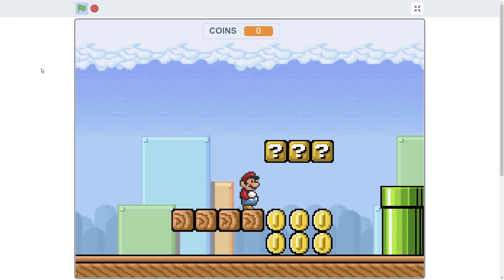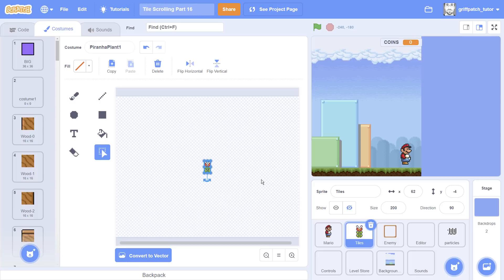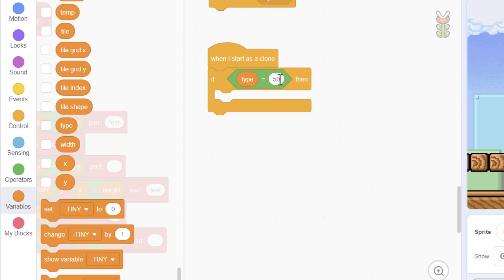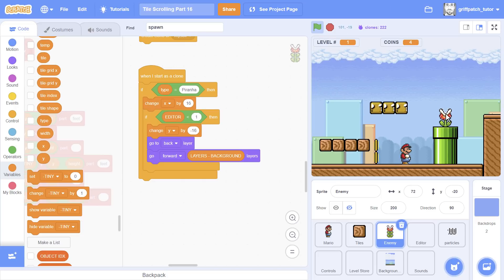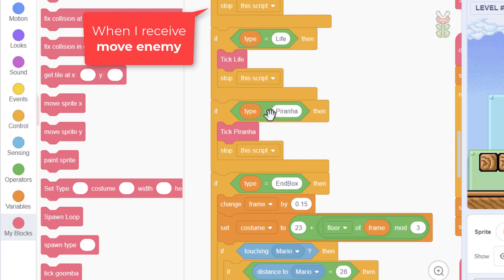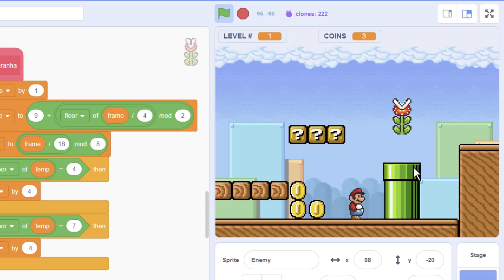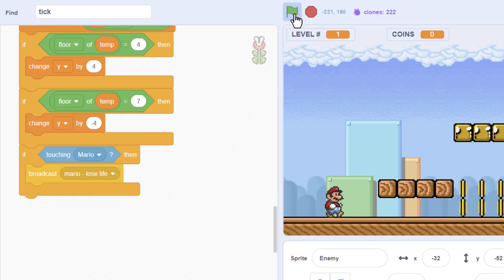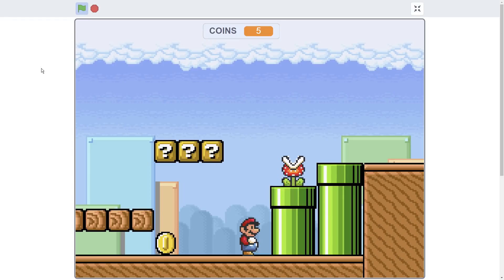Tile Scrolling Platformer | 16. Piranha Plants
I'm on my vacation, but I don't want you to miss out, so here is an update to the tile scrolling platformer series introducing Mario's Piranha Plants as a new enemy type / class. Hopefully with this straightforward guide you will be better placed to know how to add more enemies of your own! Please let me know how you got on with this video as I recorded it in one go unlike my normal scripting method which meant I could create it much faster, but at the expense of not being quite so polished? Please do give feedback thanks!!! Have fun, and Scratch On guys :D

Video Chapters
0:00 Intro
0:27 Pyranha Plant in the Editor
3:11 Pyranha Plant Visible in Game
5:11 Moving Pyranha behind the Pipe (Sprite Layering)
7:16 Animating the Enemy
9:21 Up and Down movement
13:31 Mario Death
16:00 Outro